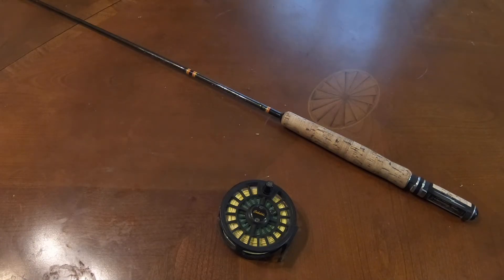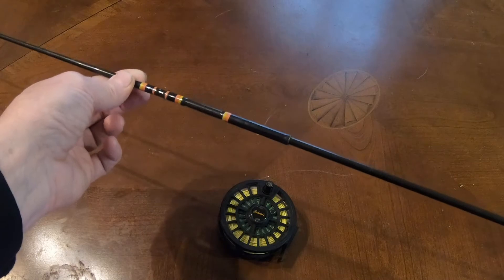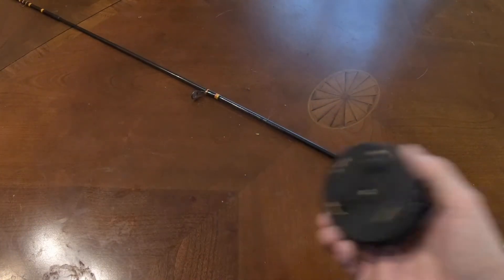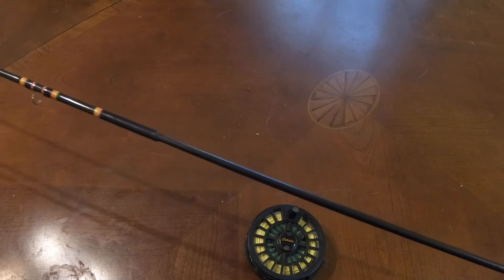Rest In Pieces, loss of a friend, my old trusty reel is gone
It was a sad day as my trusty reel has been with me for over 25 years.   I'm going to miss her.